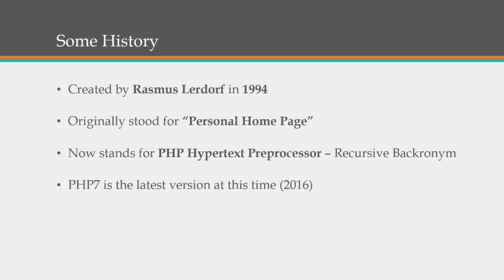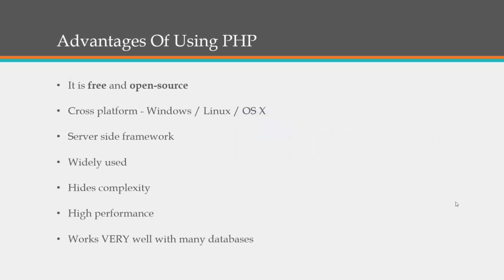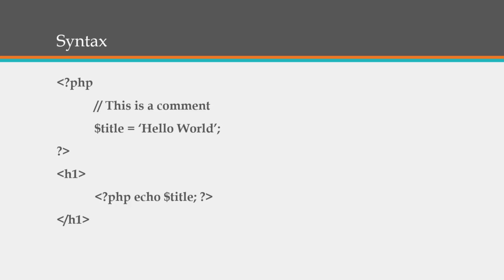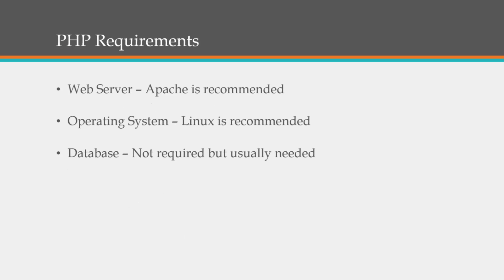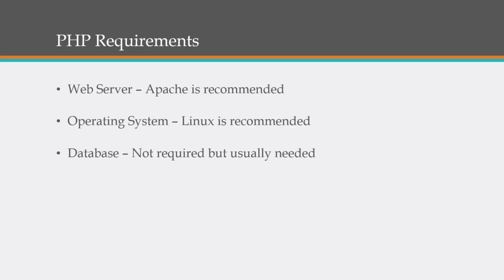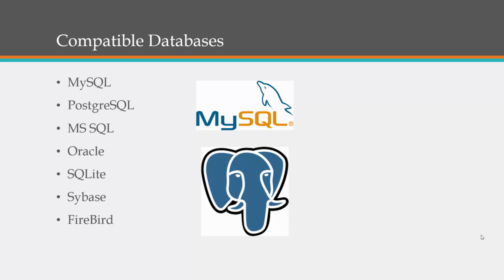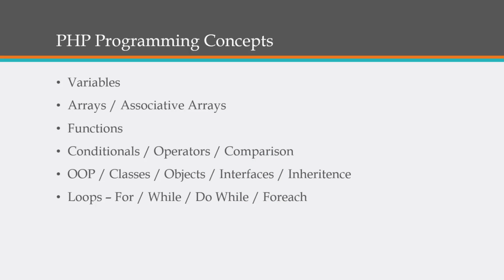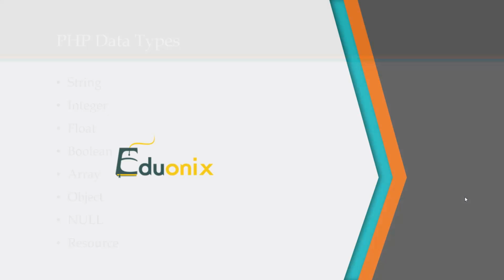Learn What is PHP 7 and How to Get Started with PHP 7 - Part 2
In this video, you are going to learn about PHP, what are the advantages of knowing PHP and the syntax of PHP.